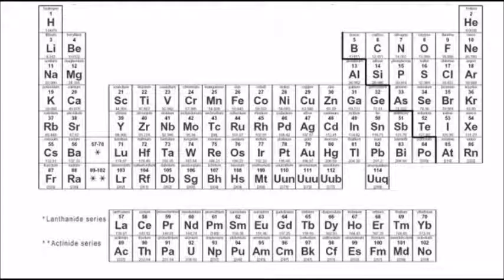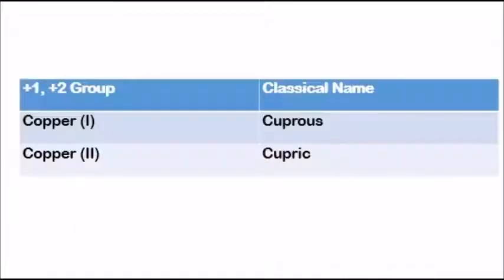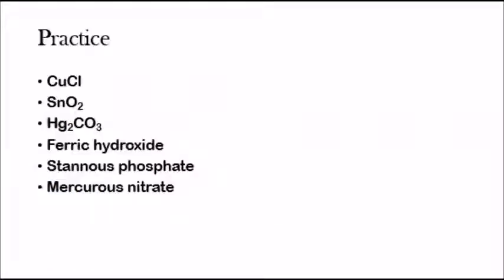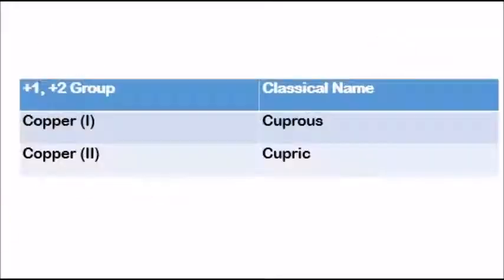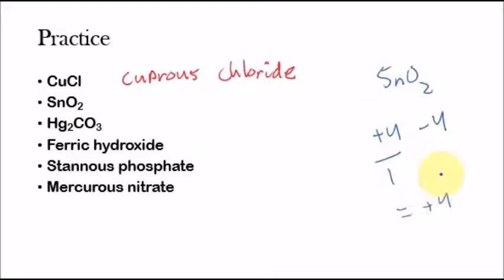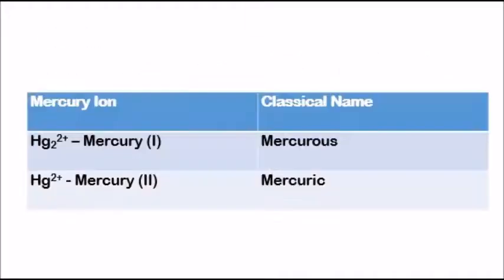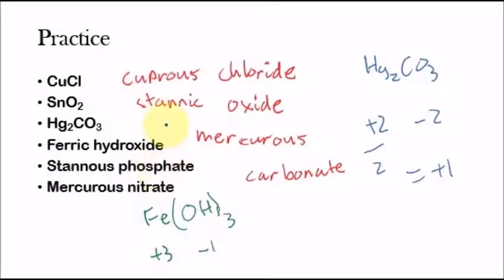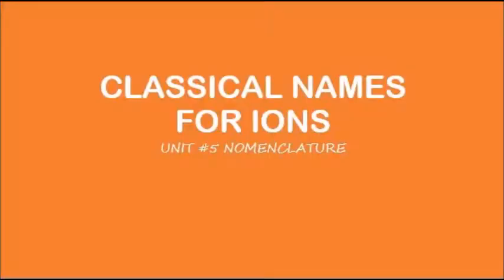AP Chemistry: Nomenclature - Classical Names For Ions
Shreyas discusses the traditional method of naming compounds with metals which have multiple oxidation states.

Note: This is not tested on the AP Chemistry exam.